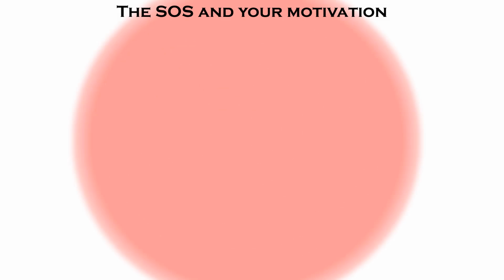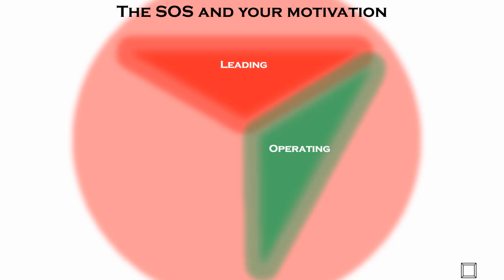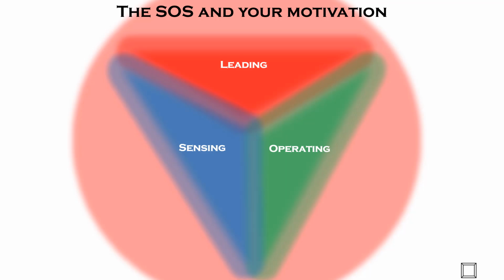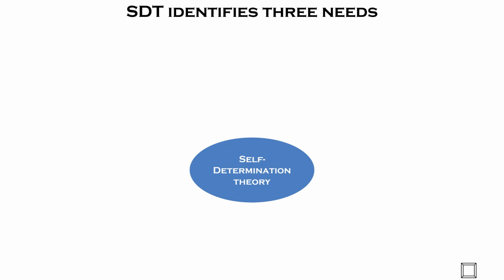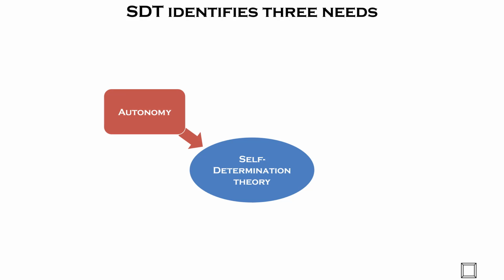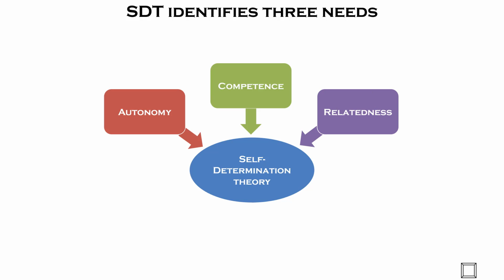SOM02U12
Part ten on a series on self organization.